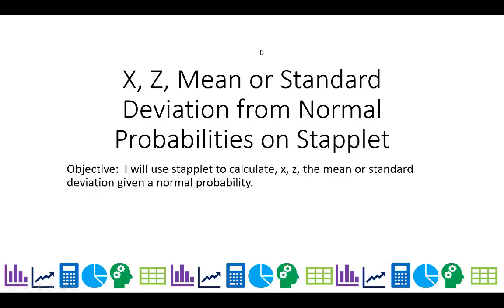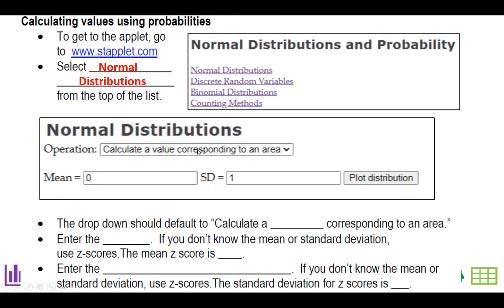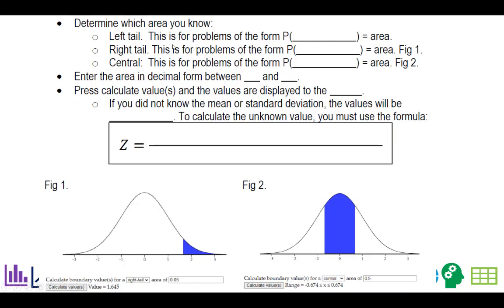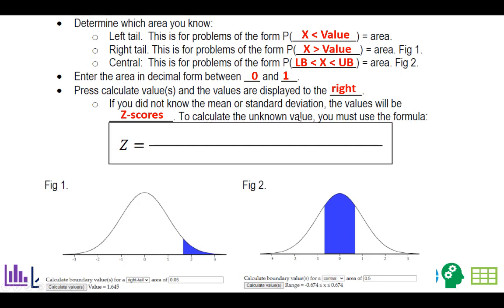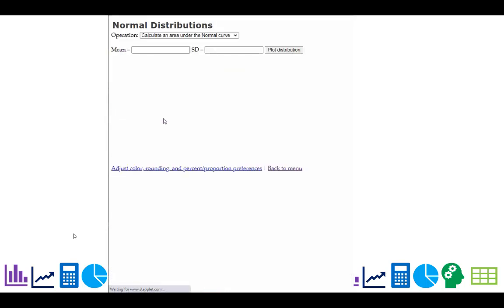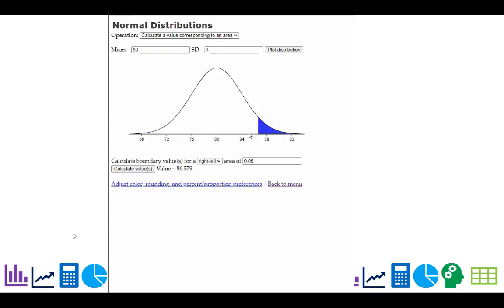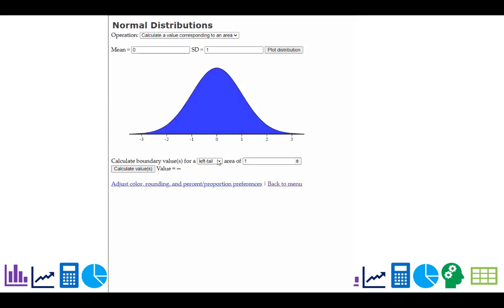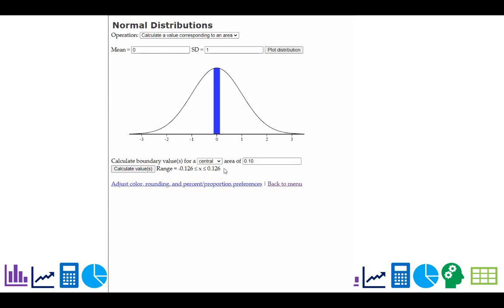Values from Normal Probabilities on Stapplet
How to calculate values such as x, z, mean or standard deviation from normal distributions using stapplet.